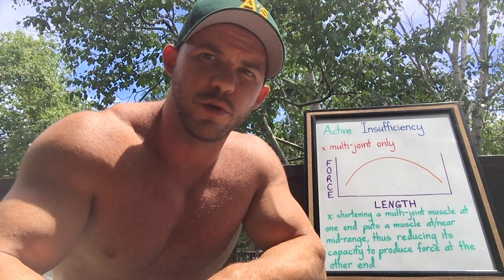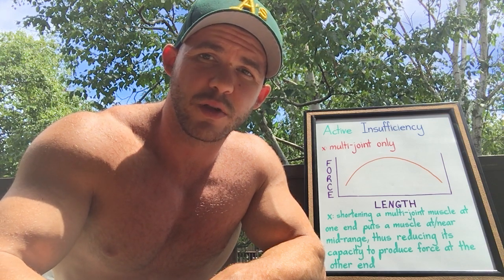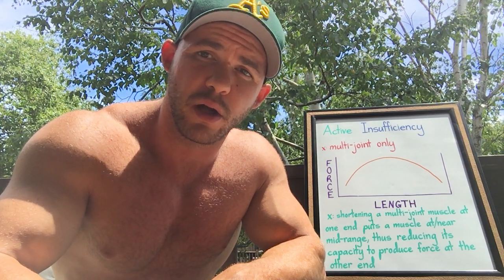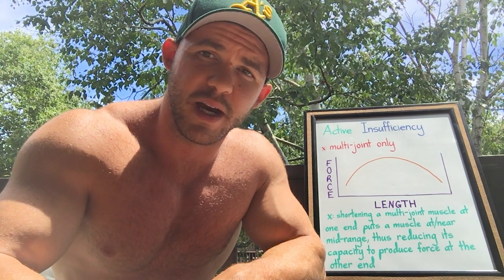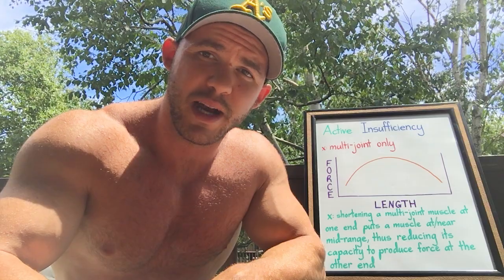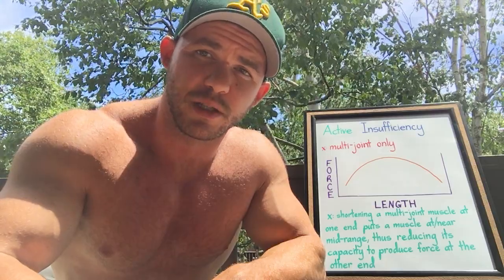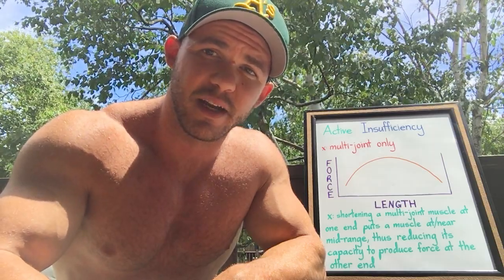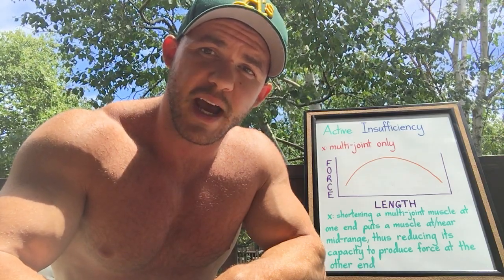Active Insufficiency Simplified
A muscle's capacity to produce force will vary based on it's length - it's capacity is highest when it's at, or near, it's mid-range, and will decline as it gets shorter, or longer.

If a muscle crosses over more than one joint, and is shortened at one joint (which essentially brings it closer to it's mid-range), then it's capacity to produce force to move the other joint is going to be limited - this is ACTIVE INSUFFICIENCY.